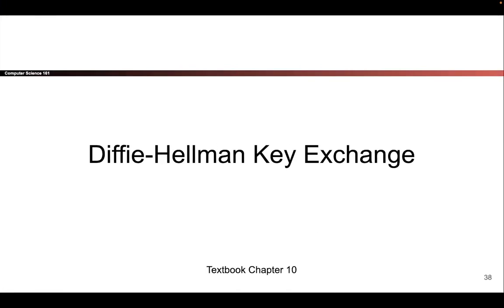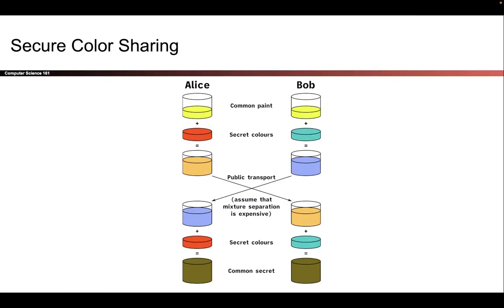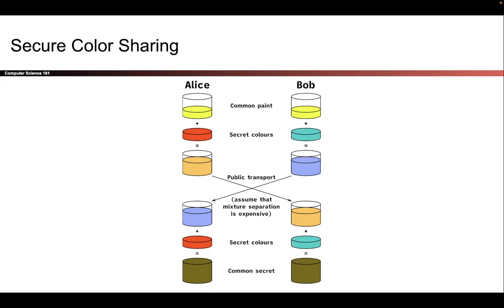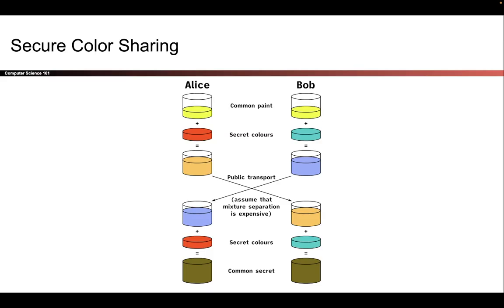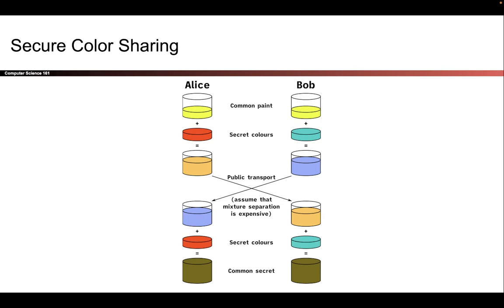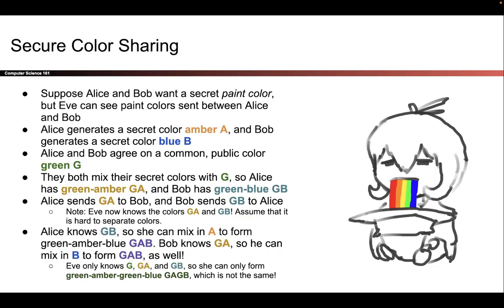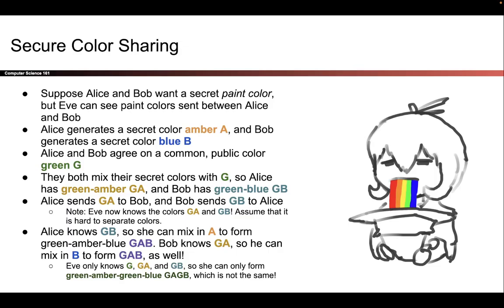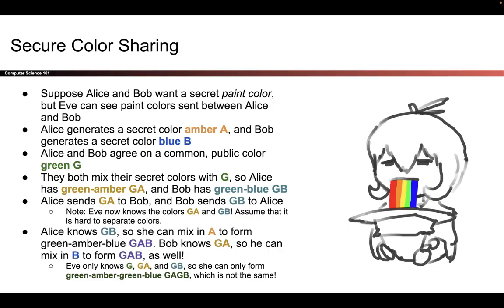[Cryptography5, Video 10] Secure Color Sharing (Analogy)